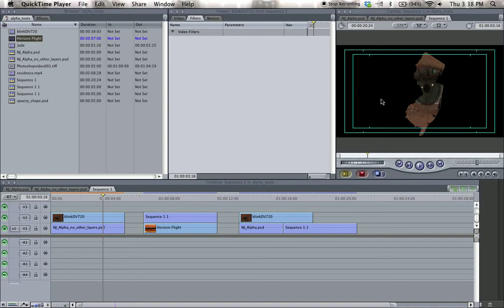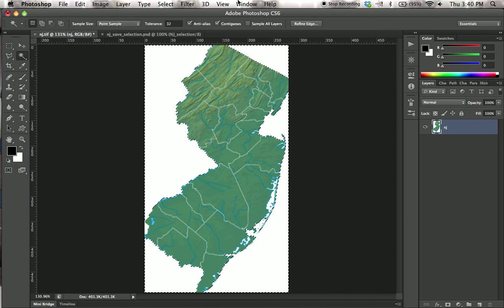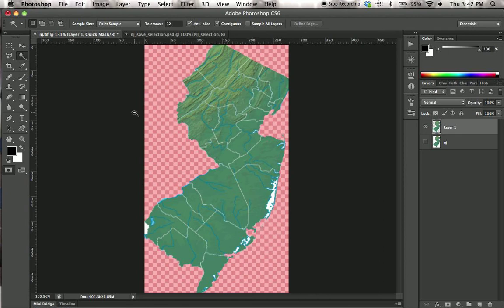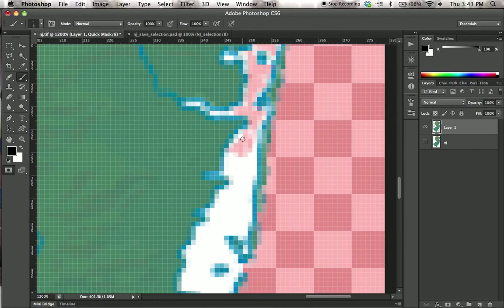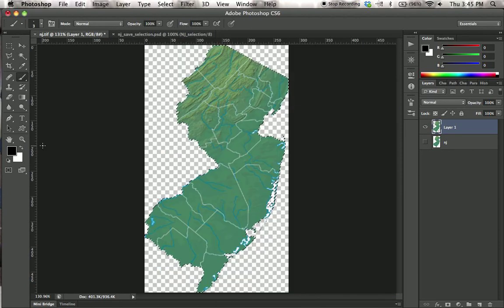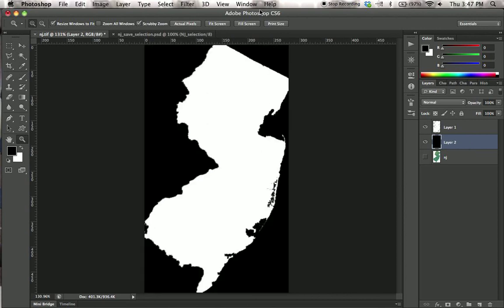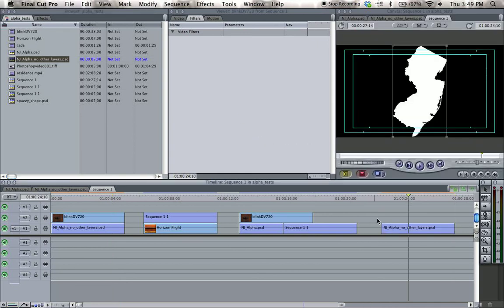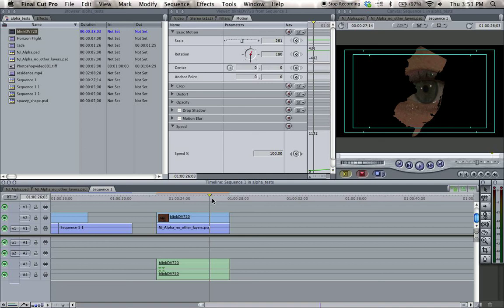mask selection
This video goes over how to make a complex selection by using quick mask in Photoshop to make a selection with the brush tool and then use this as an alpha channel in Final Cut Pro.